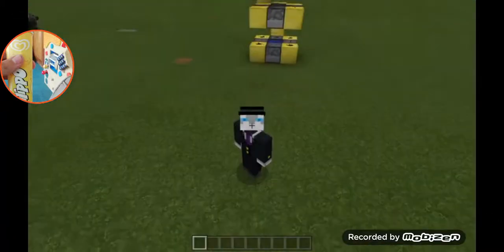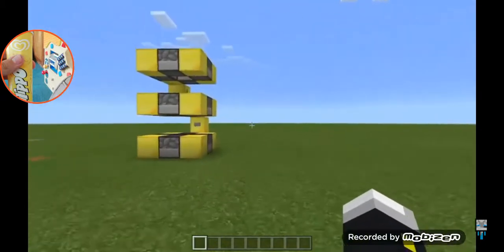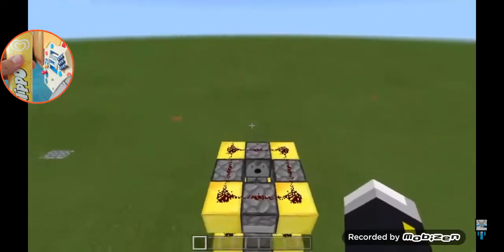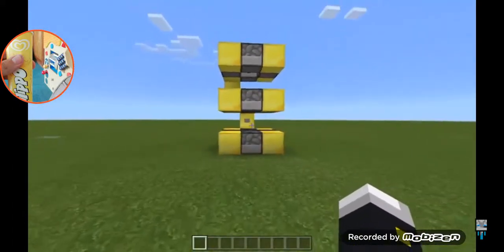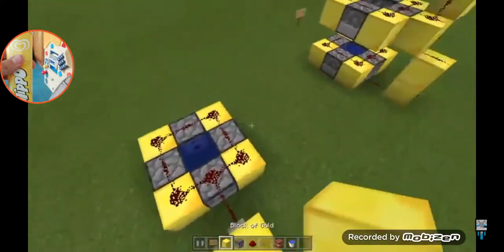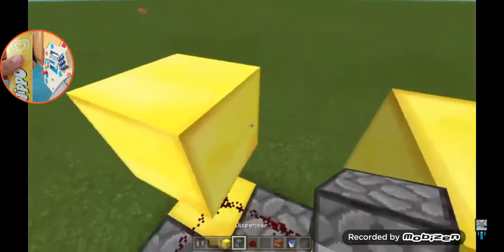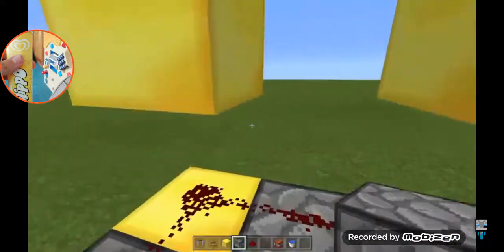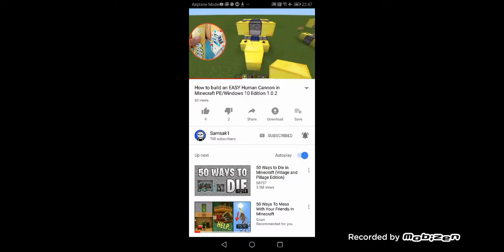William tell overture samsak1k